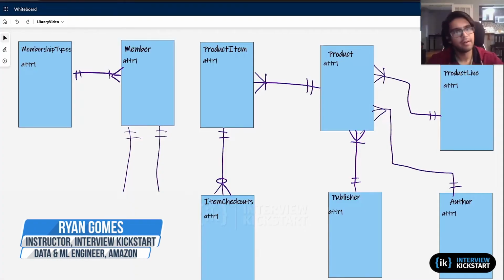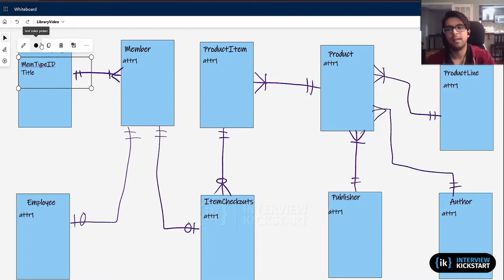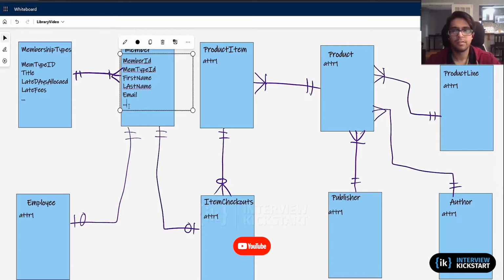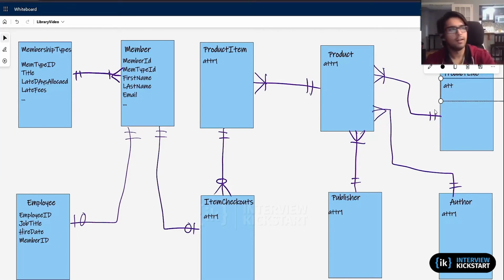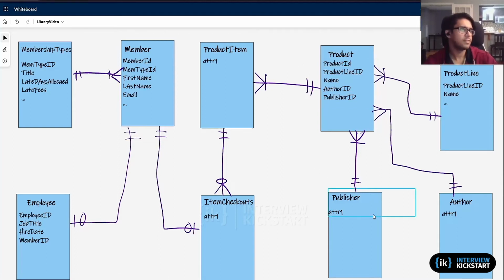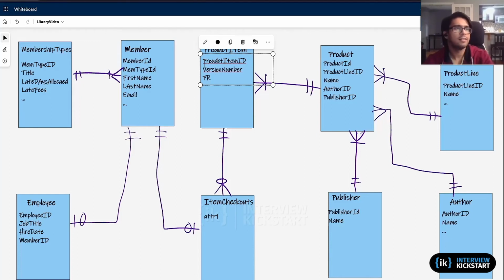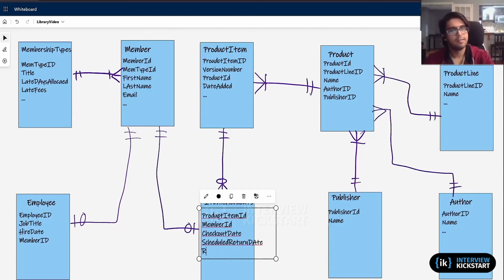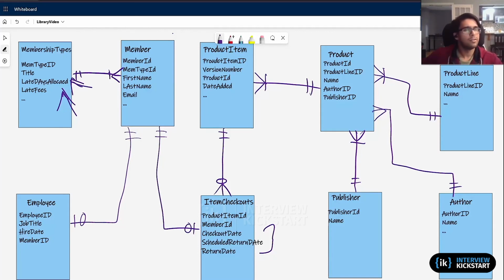Identifying Attributes | Data Modeling for FAANG+ Interviews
This video will help students understand how to define relationship between tables, how to decide on keys and table constraints